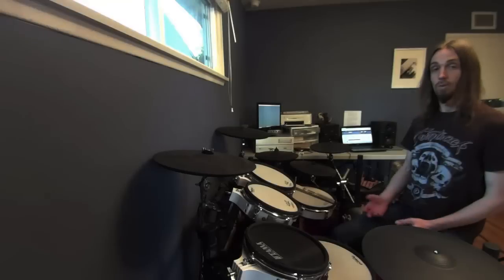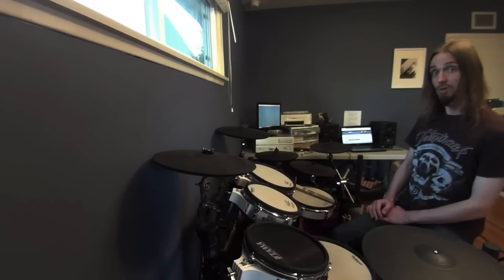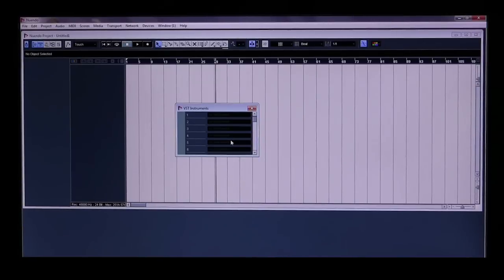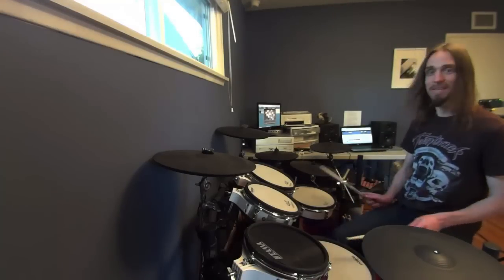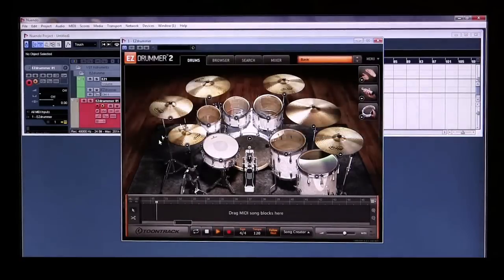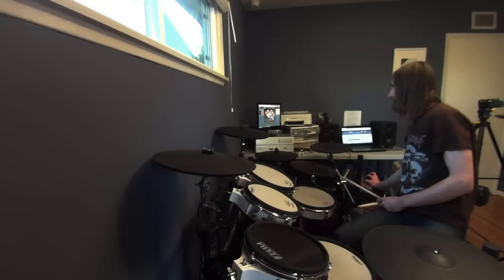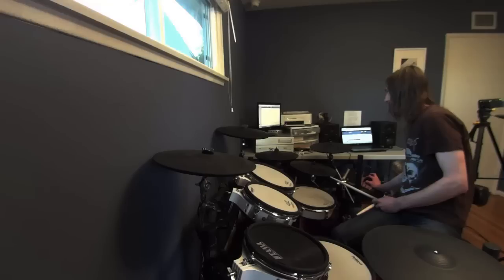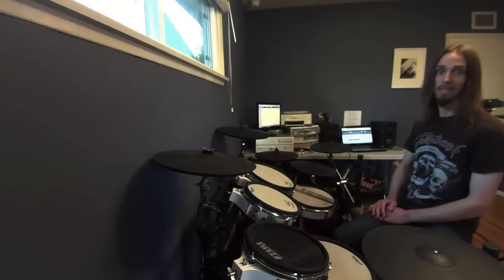EZdrummer 2: Dirk Verbeuren & e-drums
A video by Toontrack collaborator and Soilwork drummer Dirk Verbeuren about using EZdrummer 2 together with e-drums.